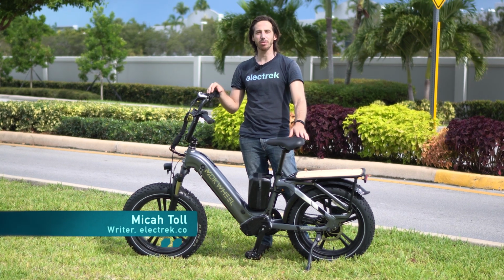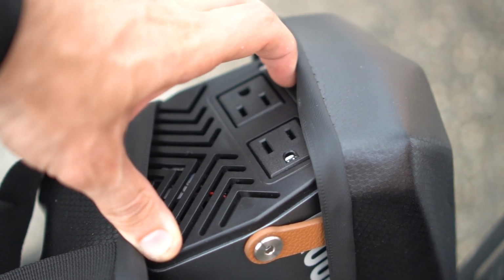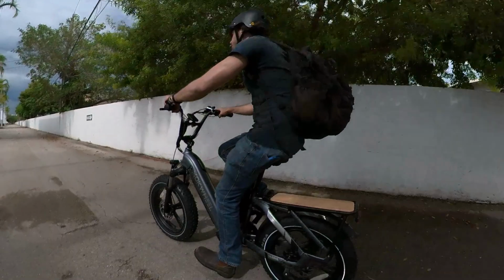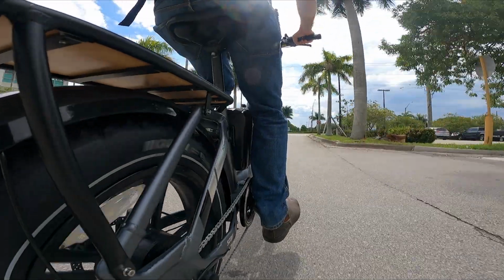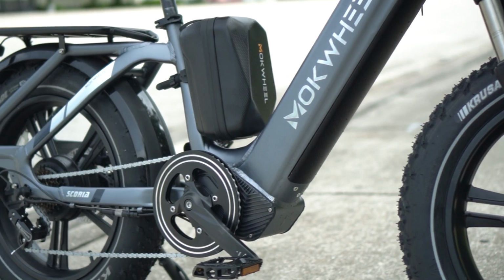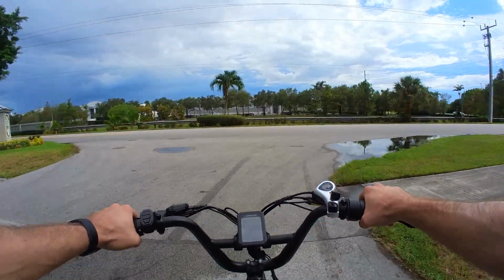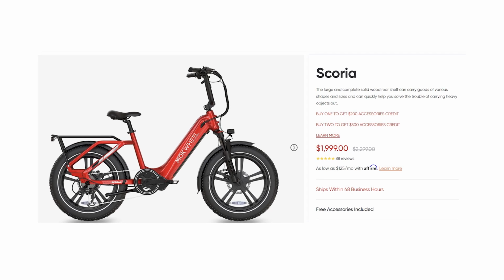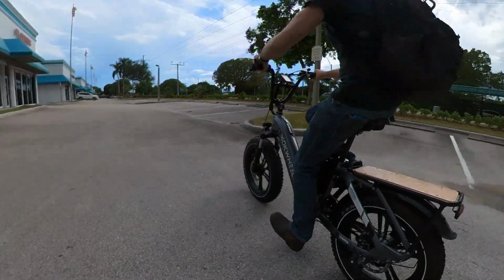Mokwheel Scoria: An electric bike and POWER STATION?!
The Mokwheel Scoria ($1,999 is a bit of an enigma, as one of the few electric bikes that can actually power your appliances. Read all about my experience testing the bike on Electrek

🎥 My filming gear:
Invisible selfie stick camera
Chest mounted camera
Handlebar phone holder